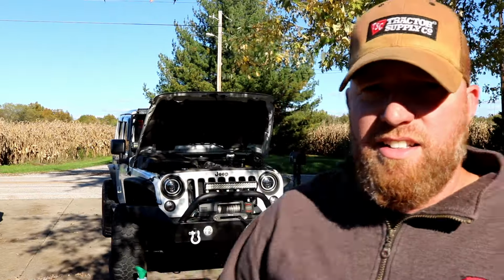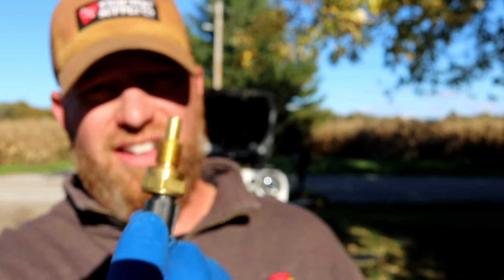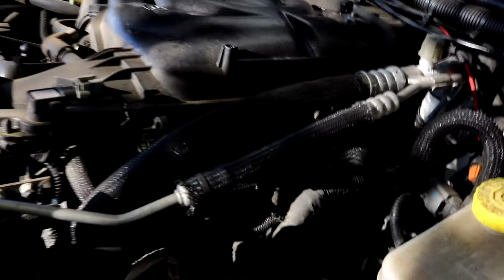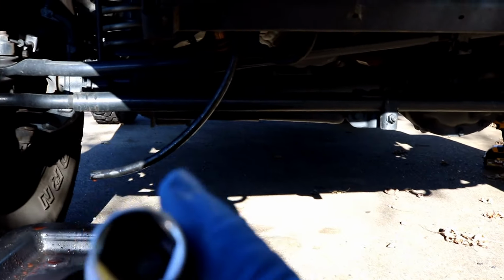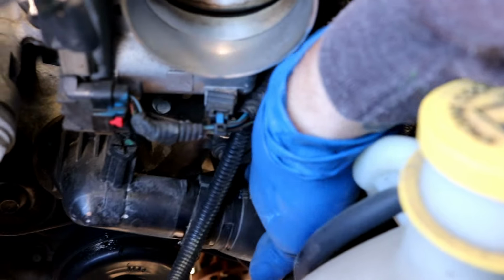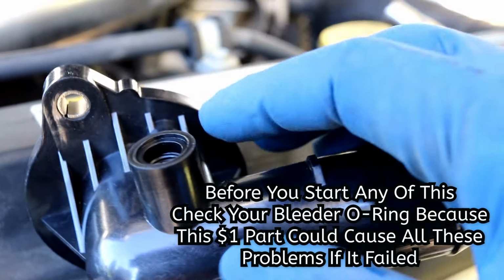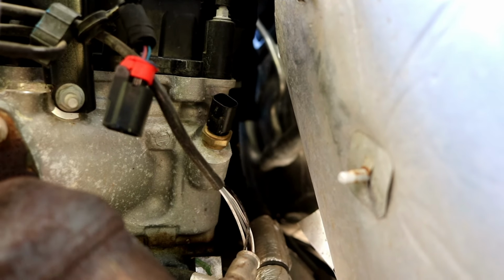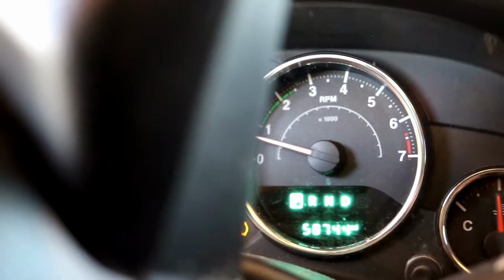Jeep JK - No Heat / Temp Gauge Going Up & Down / Fan Running - FIX for one or all symptoms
Jeep Wrangler temp gauge keeps fluxing up and down.  Then the fan likes to run loud for no reason sometimes... Then the heat stopped working.  All with no check engine light.

Here is the fix - that set mine back to perfect.  Before you try buying any of these parts... watch all of this video, and try just the purge part on your Jeep or vehicle with a 3.6 Pentastar engine.  It may fix your problem all by itself.